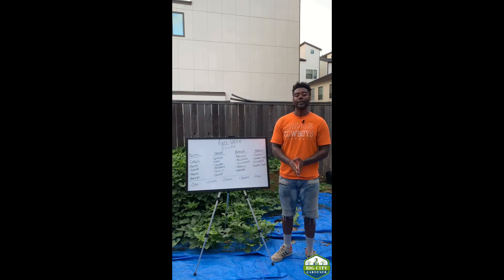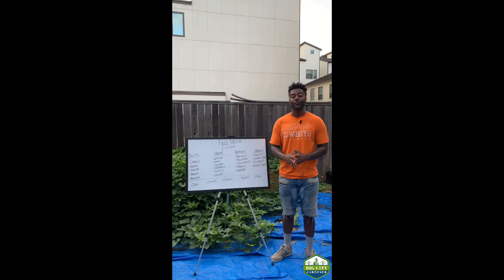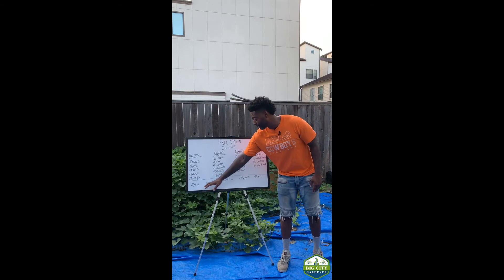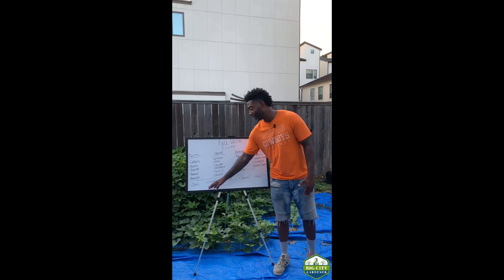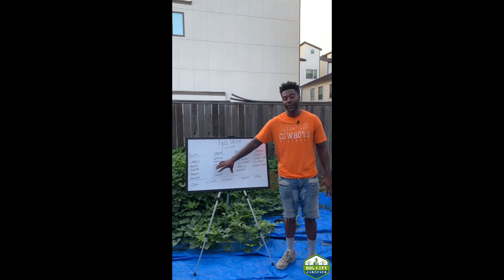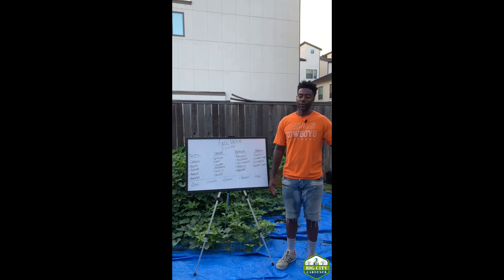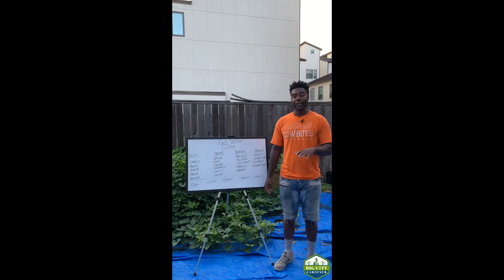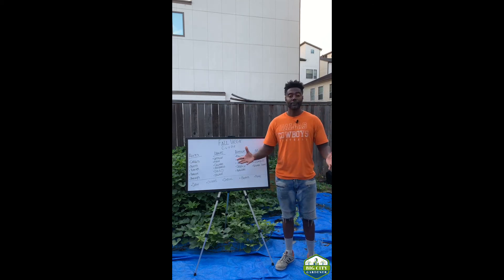BGS- FALL VEGGIE GUIDE | Beginner Gardening Series | Big City Gardener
Curious about what to plant in the fall?  Well, we cover that and more in this video.

Welcome to the beginner gardening series! The purpose of these videos is to help you gain the necessary knowledge to get out in the garden and get started growing. Each of these short videos will cover a different topic related to gardening. Follow the tips and information presented in these videos, and you will have a successful and thriving garden within no time!